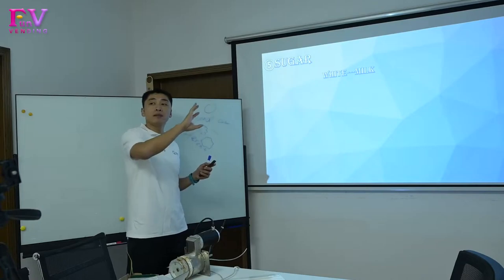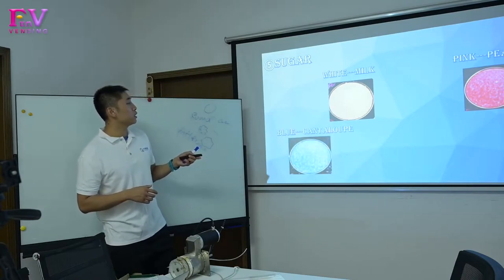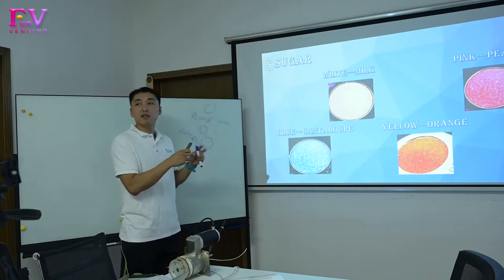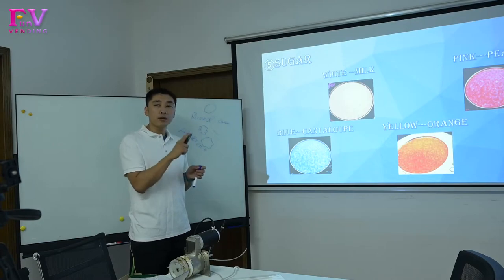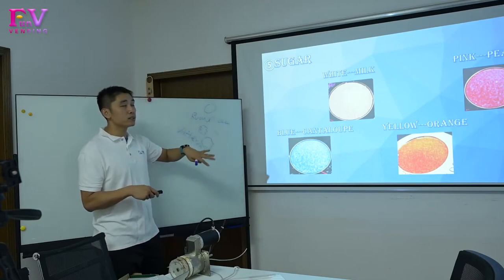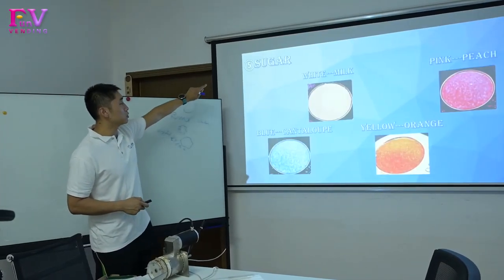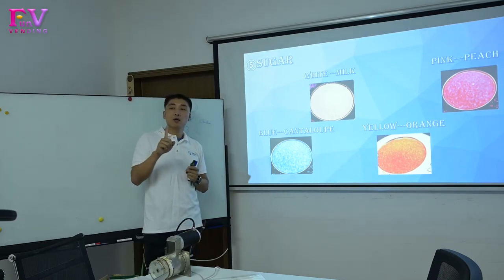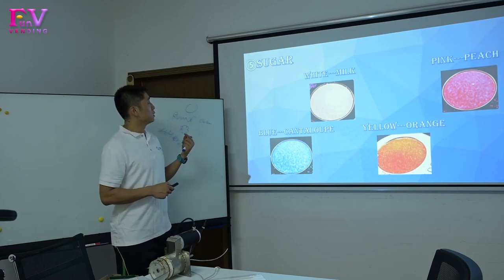LIVE: cotton candy vending machine, sugar flavour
4 flavors. 1kg sugar can make 25-30 cotton candies

Guangzhou Fun Vending Technology Co., Ltd. is a professional & innovative intelligent fun vending machine retailer&manufacturer in Guangzhou, China. We provide a full range of AI solutions and market planning for our customers. Star Product: Automatic Cotton Candy Machine!